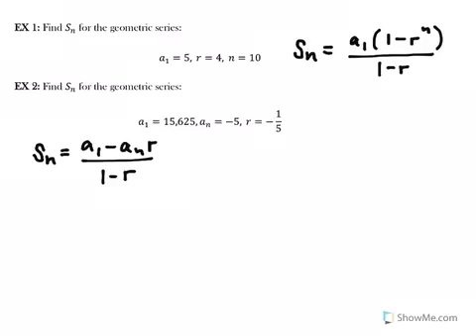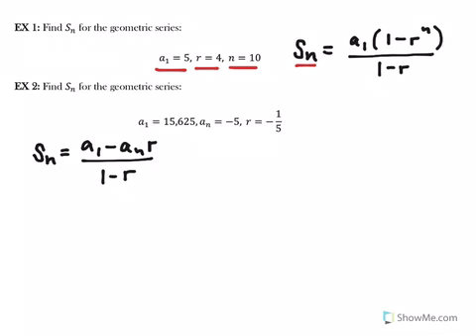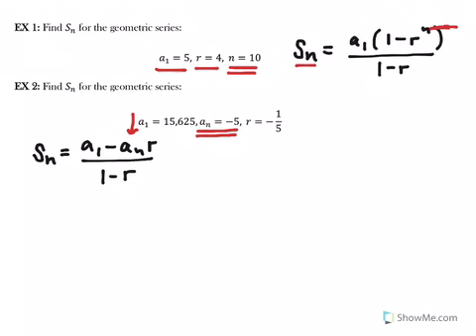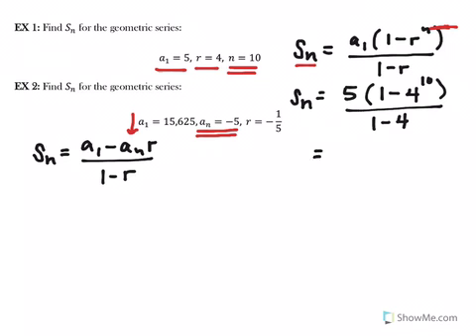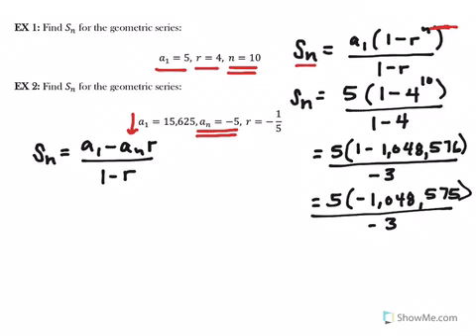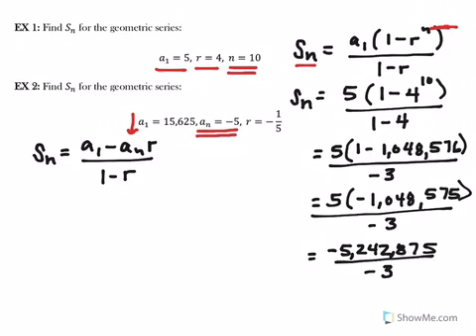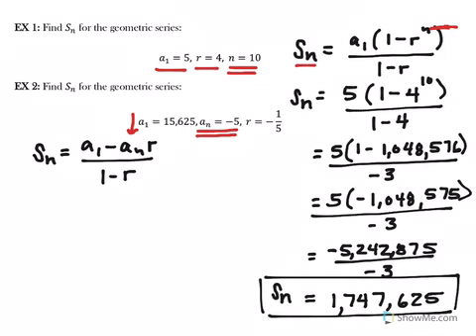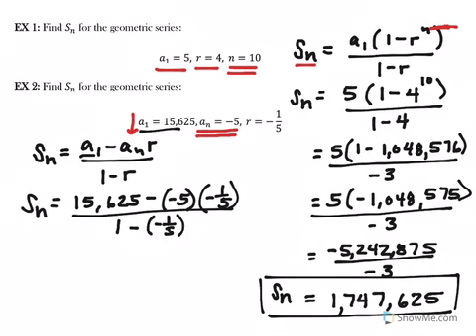finite geometric series